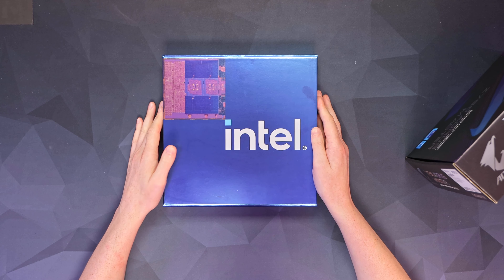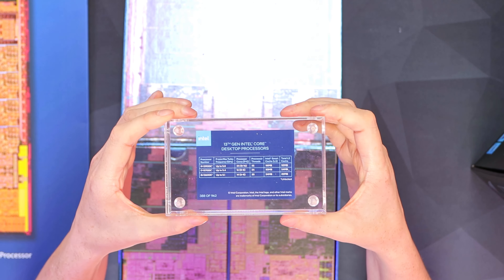INTEL 13TH GEN IS HERE! - Intel Raptor Lake Special Edition Unboxing & Overview!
I've been lucky enough to receive Intel's 13th Gen press kit! Let's have a look at what's inside, and discuss some upcoming content!

Pricing and Availability: (Amazon Link)
Intel 13900K: